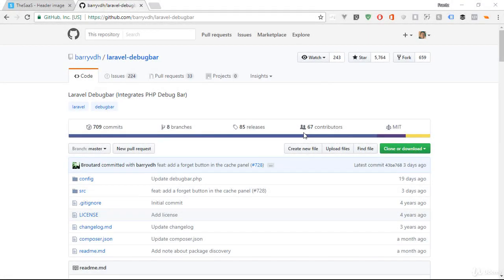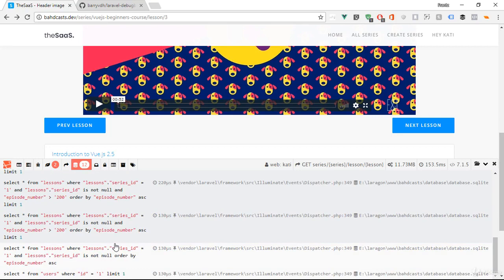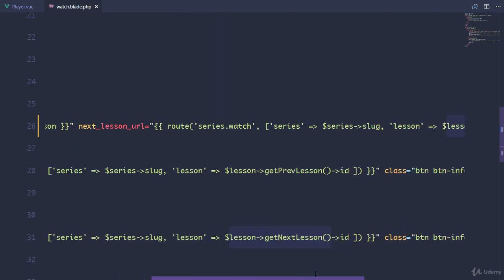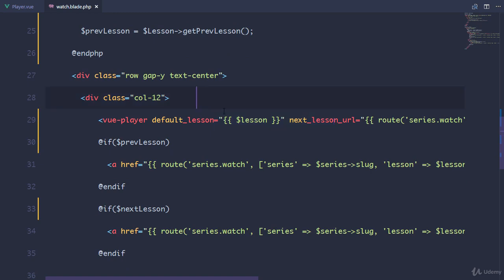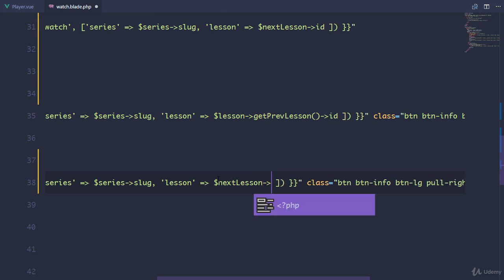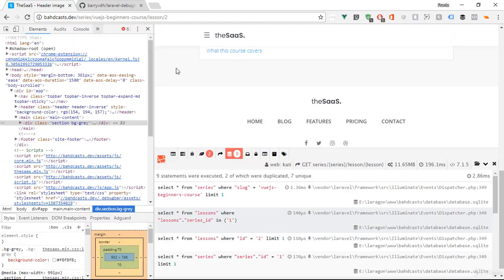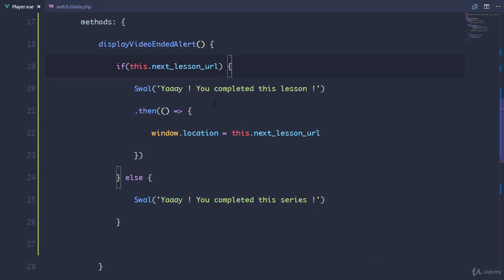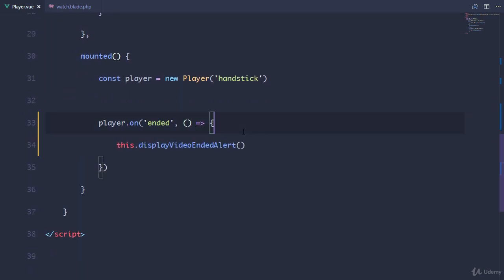Udemy Laravel - 102 Refactoring using laravel debugbar